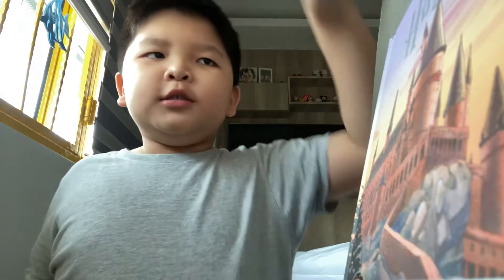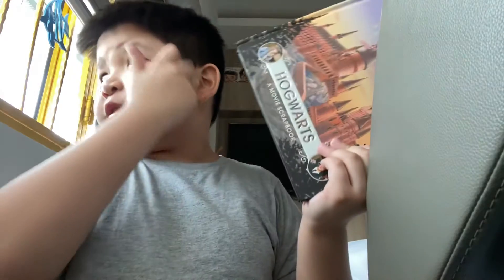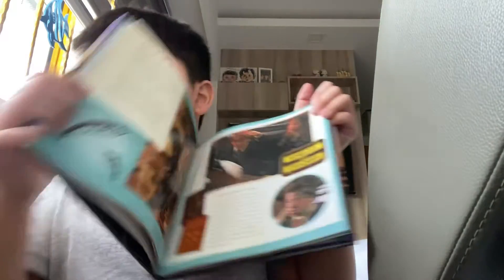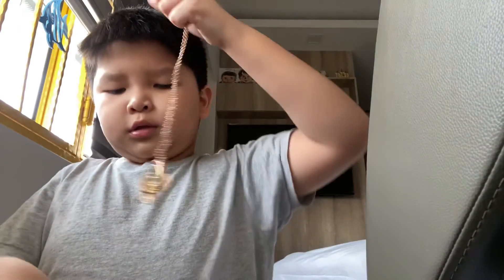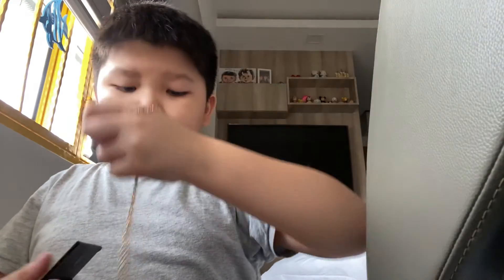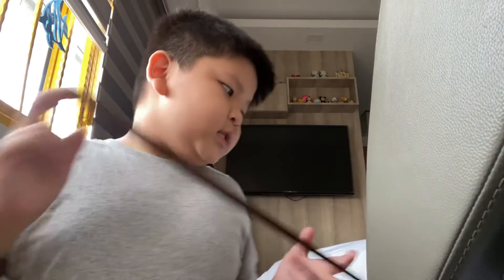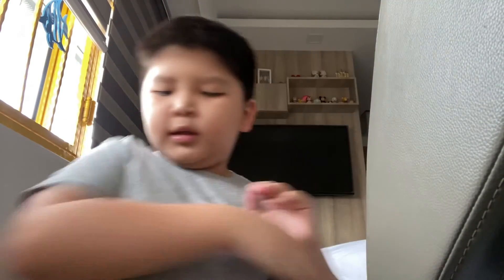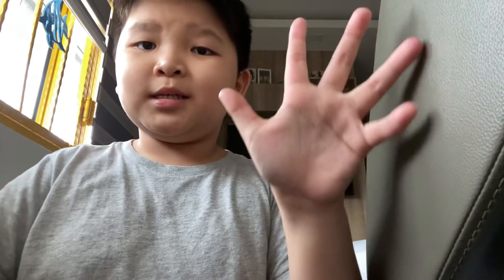Harry Potter Review Time Turner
Harry Potter Time Turner